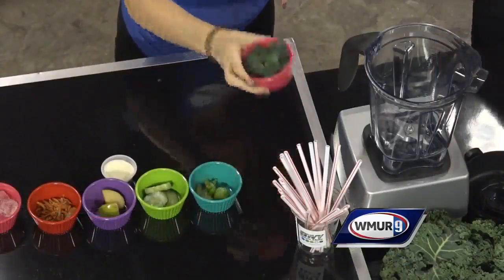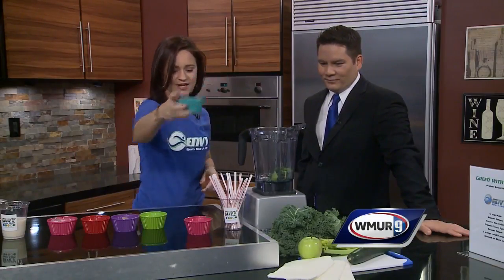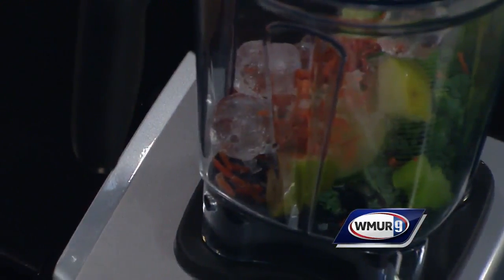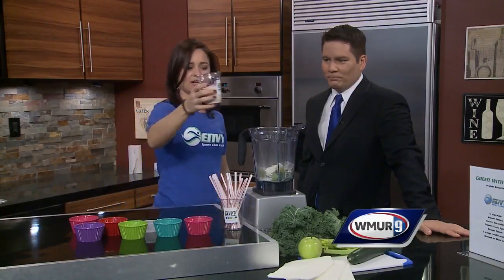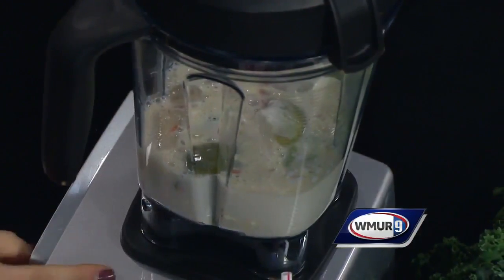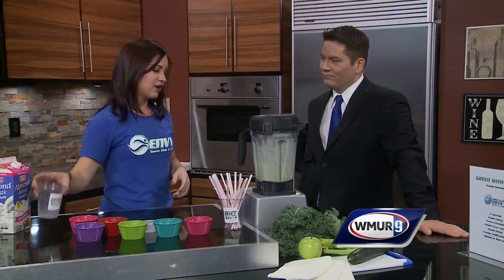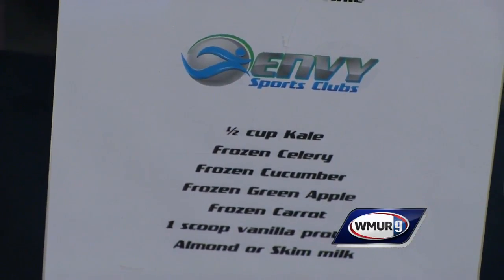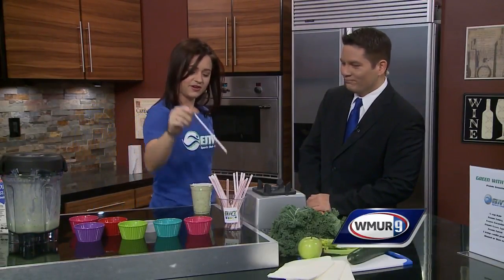Cook's Corner: Green with envy shake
Janine Mitchell of Envy Sports Club shows how to make one of the club's signature shakes.